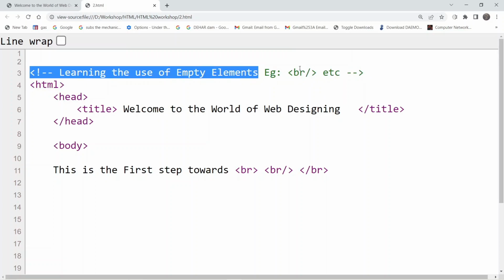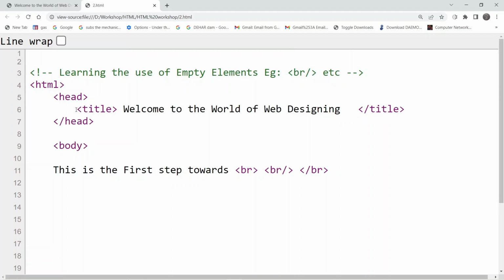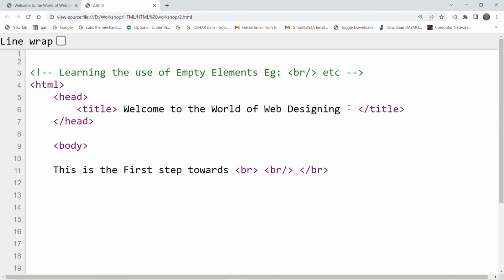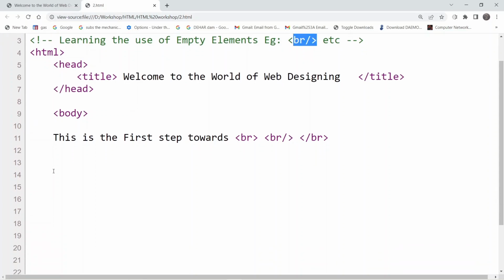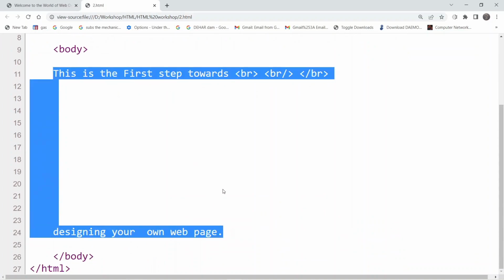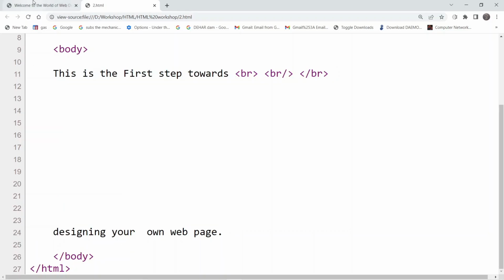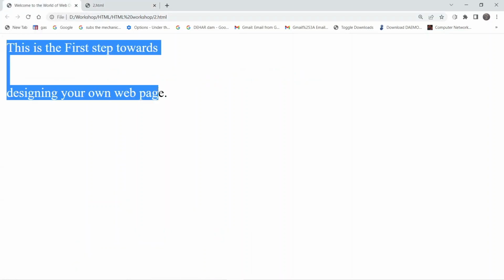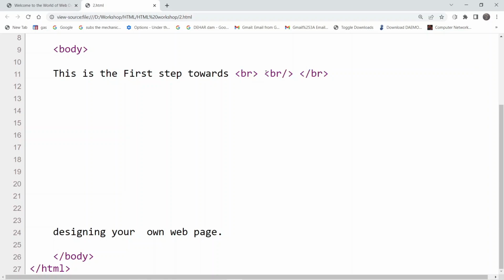Empty Tags in HTML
This video contains the demonstration of how to use empty tags in HTML.